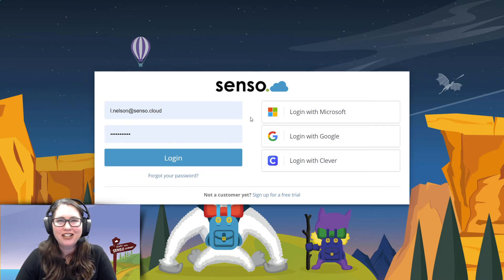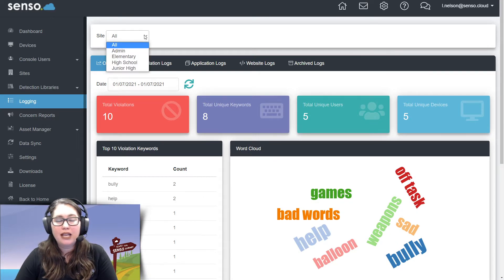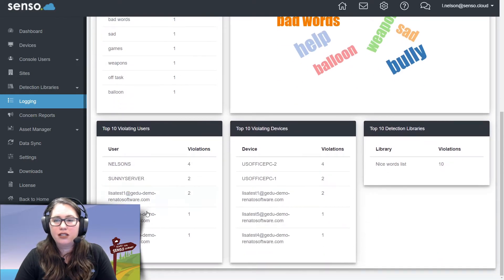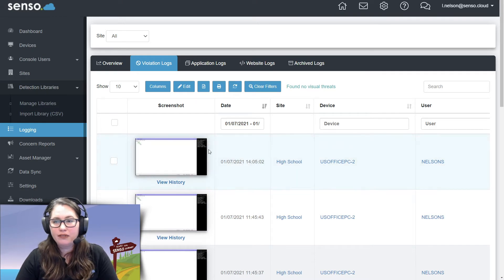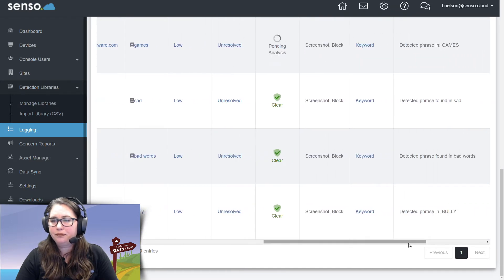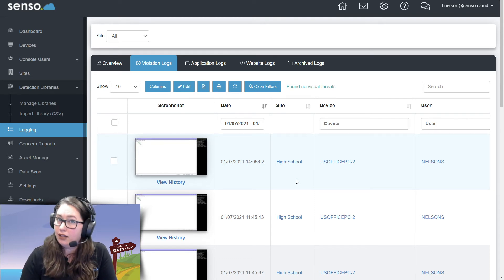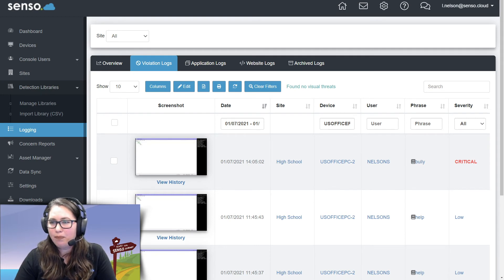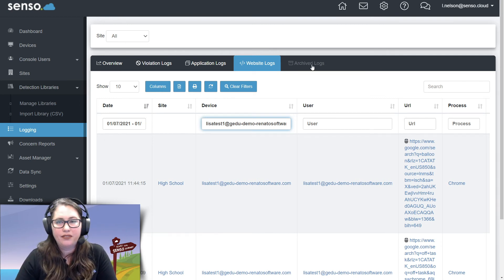Logging Area and MS Teams Logging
Welcome to Senso.cloud.